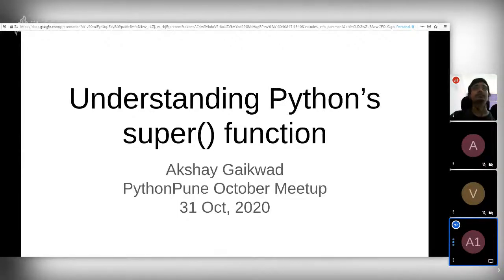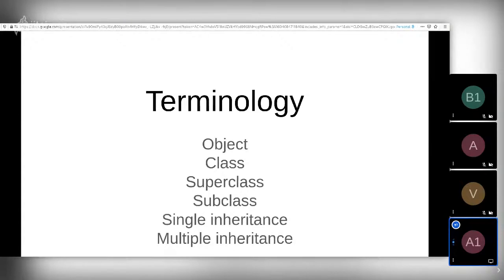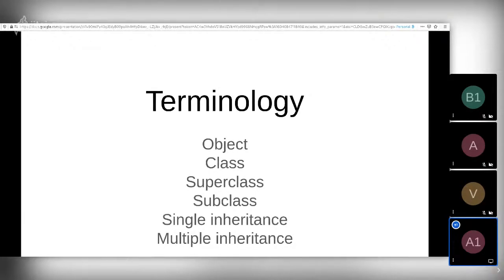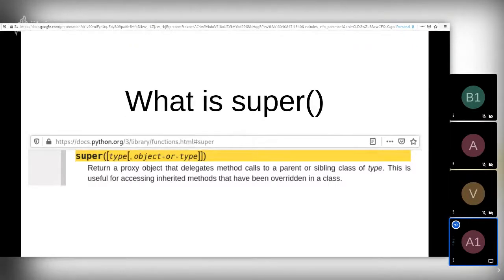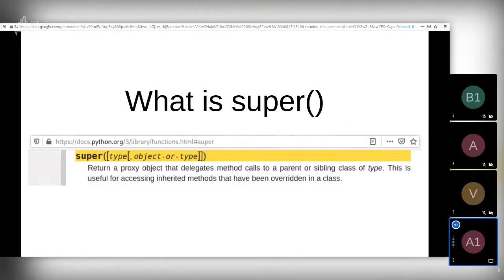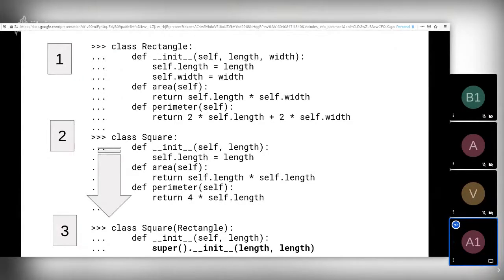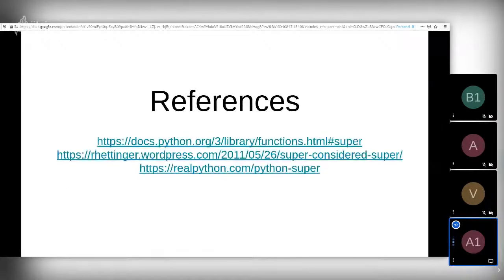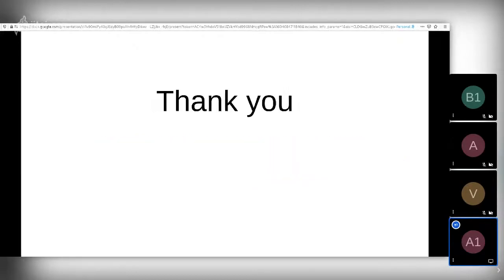Understanding Python's super() function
* **Description**: Akshay explores what is the super() method of
    Python. He covers details about MRO, advanced usage and more.